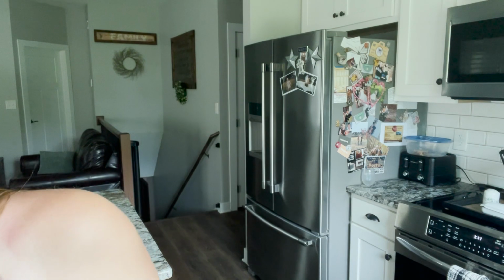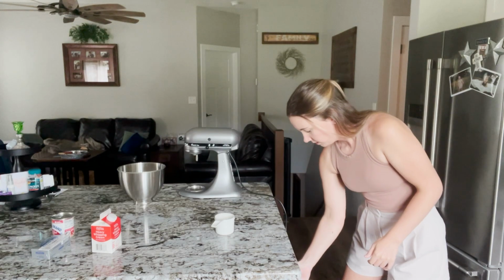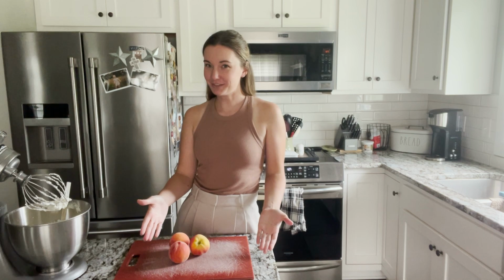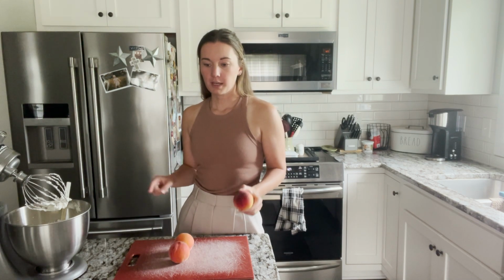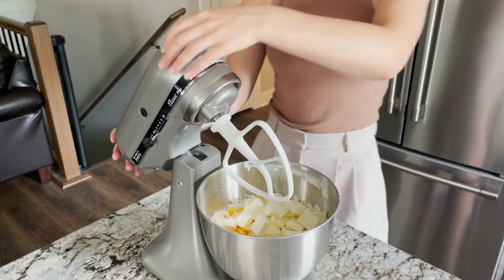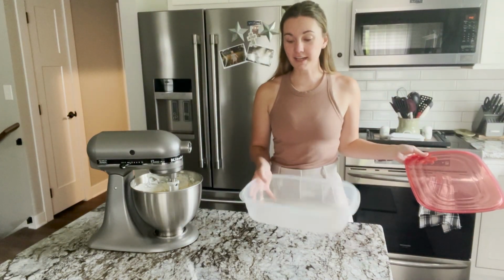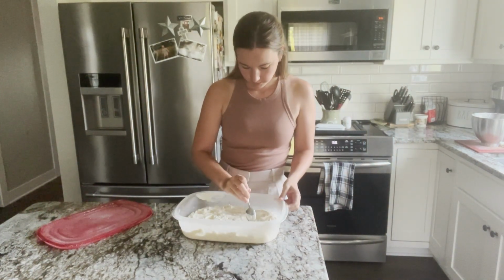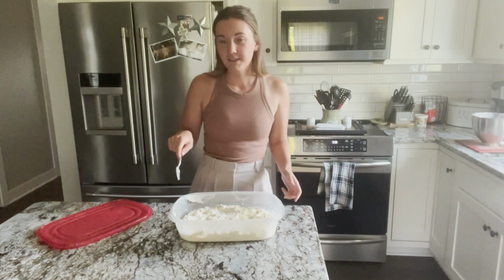Learning To Cook Series - Homemade Ice Cream - Surprise Flavor - Cooking vlog - Dessert